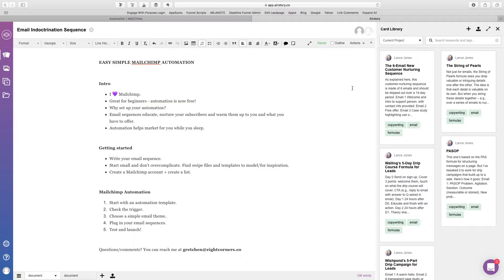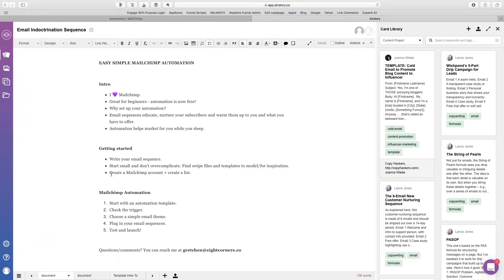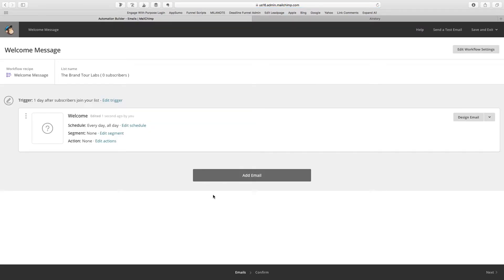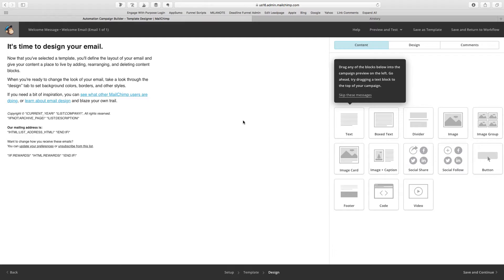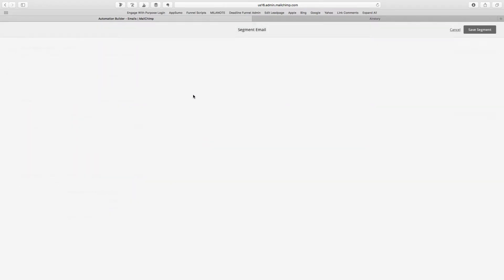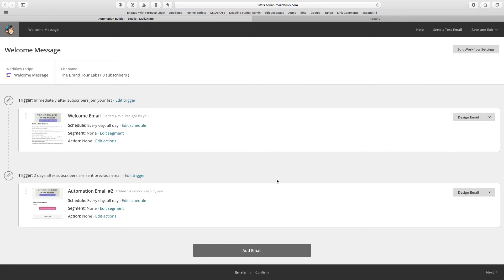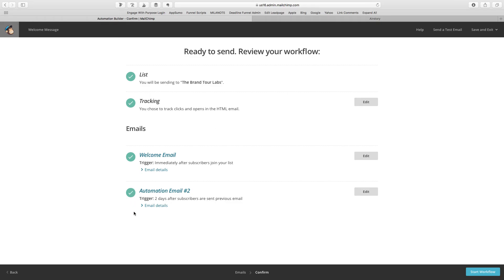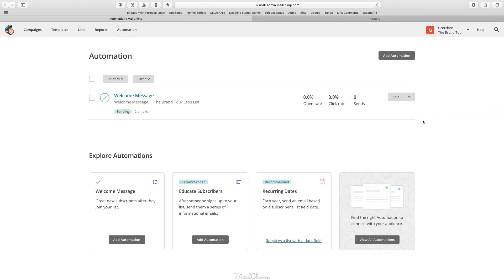Tutorial: How to Set Up Mailchimp Automation the Easy & Simple Way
Market your Business While You Sleep by Setting Up your Email Sequence with Mailchimp Automation the Easy & Simple Way.

00:00 INTRO

I 💜 Mailchimp.
Great for beginners - automation is now free!
Why set up your automation?
Email sequences educate, nurture your subscribers and warm them up to you and what you have to offer.
Automation helps market for you while you sleep.

01:28 GETTING STARTED

Write your email sequence.
Start small and don't overcomplicate. Find swipe files and templates to model/for inspiration.
Create a Mailchimp account + create a list.

04:00 MAILCHIMP AUTOMATION

Start with an automation template.
Check the trigger.
Choose a simple email theme.
Plug in your email sequences.
Test and launch!

Join the free private Facebook community + get notified of new tutorials